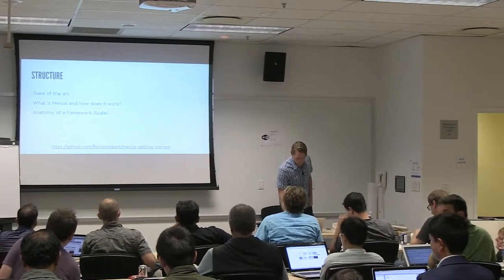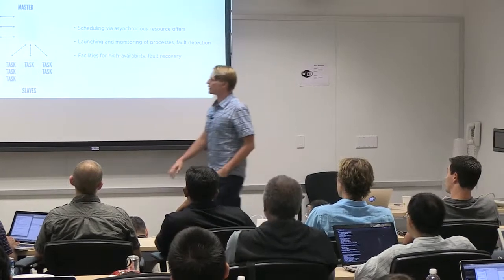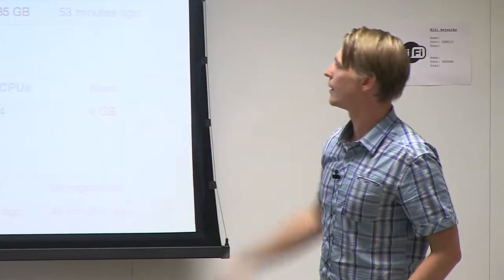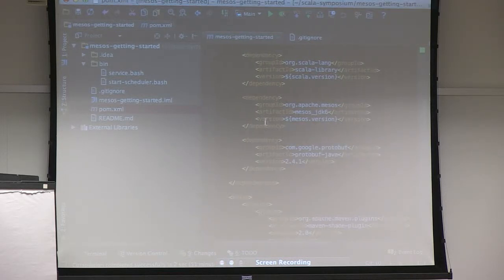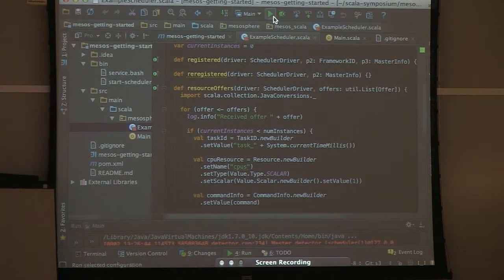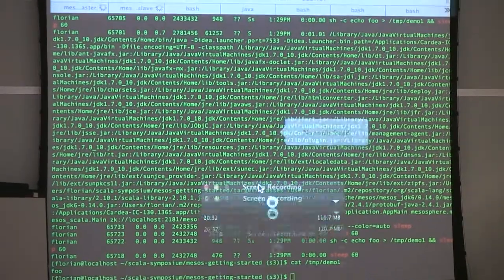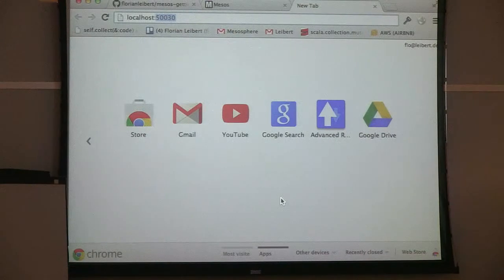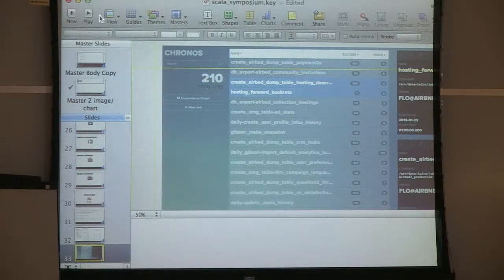funconf 2013, Florian Leibert: Writing distributed Scala applications with Mesos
The talk will showcase how to write distributed applications using Mesos covering Mesos fundamentals.  We will write a sample scheduler for Mesos in Scala and then talk a bit about why and how Chronos was developed at AirBnB on top of Mesos.

Flo was an early engineer at Twitter where he helped build critical infrastructure for doing analytics and search. He was primarily responsible for Twitter’s user search product. After a few years at Twitter, Flo joined Airbnb and built out the data infrastructure team. At Airbnb, he built the open source scheduler, Chronos.